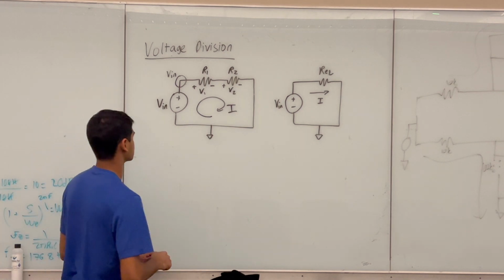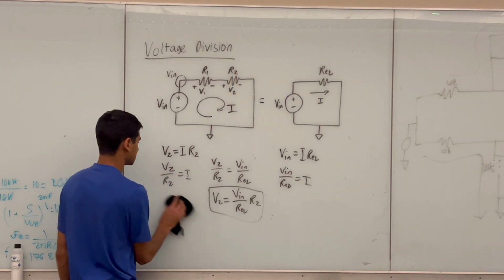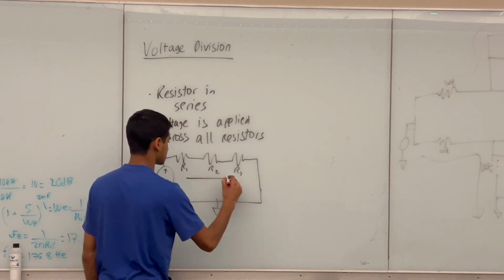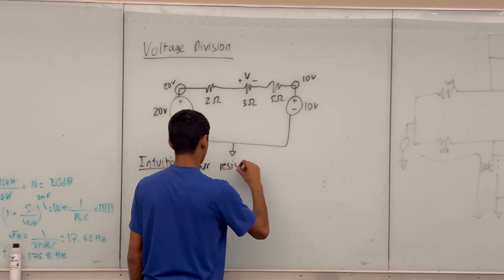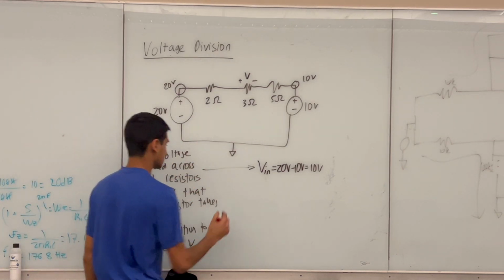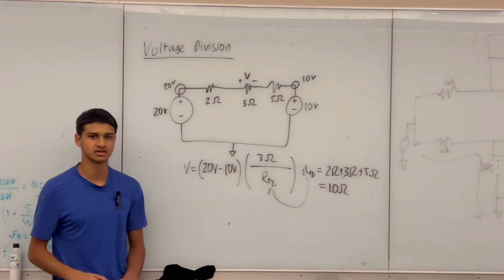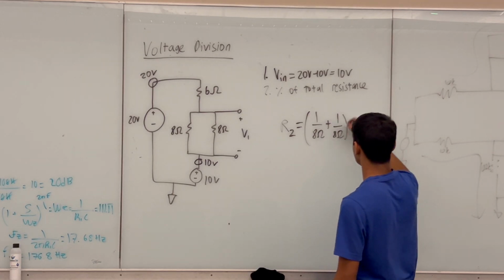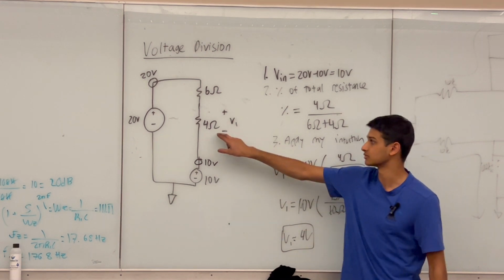Voltage Division, Introduction and Examples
This video goes over voltage division. Leave questions in the comments.